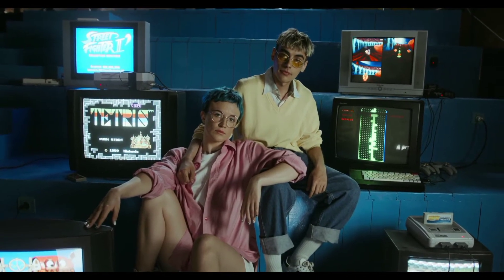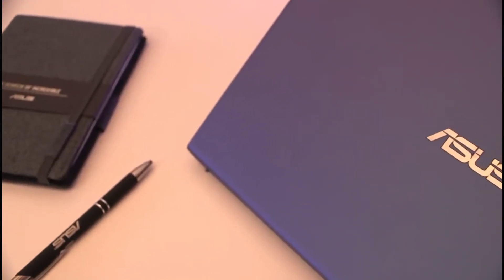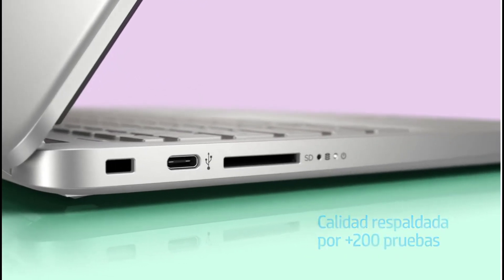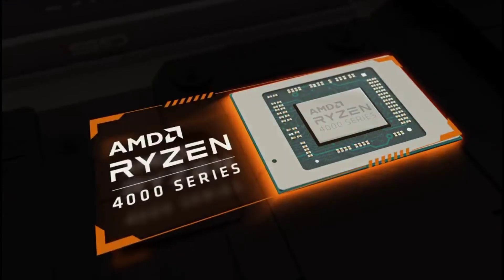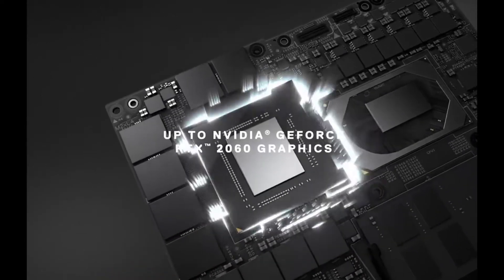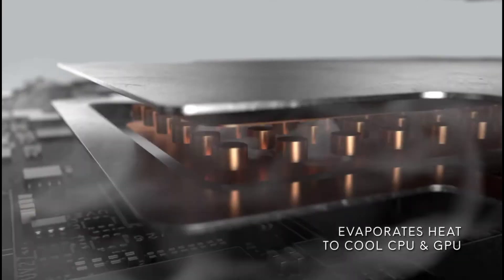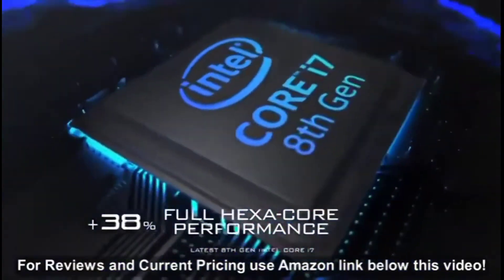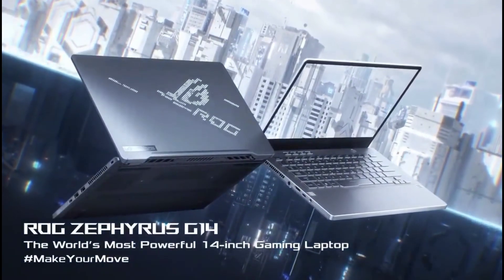TOP 15 Gaming Laptops 2020 / Gaming Laptops For ALL Budgets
Acer predator helios 300 And More

Today is special day cause i will show you best gaming laptops
not 1 not 5 or 10 . 15 of them. also dont worry if you dont have crazy amounts of money
to spend. cause we will have today 3 categories for all budgets.
one for under 500 ,one for under 1000 and third for 1000+ beasts
i wont tell you detailed specs today cause obviously everyone can find those information
in google.instead i will share my experience and thougts about how those laptops perform
and what pros and cons you will see in them